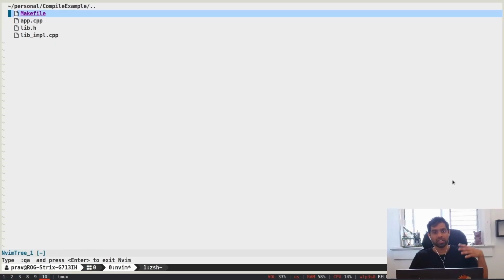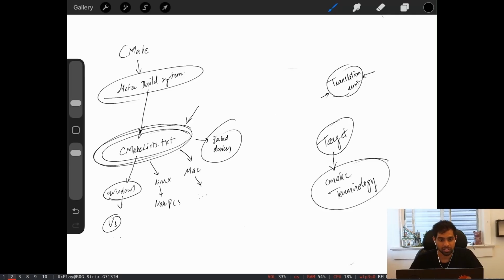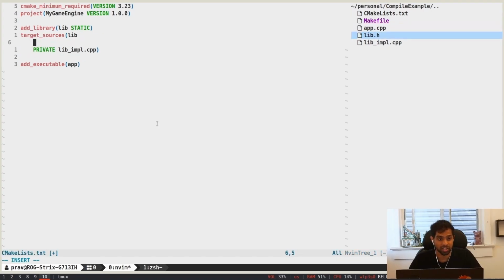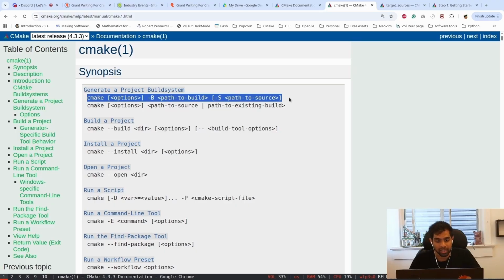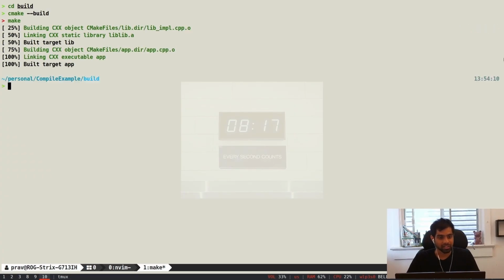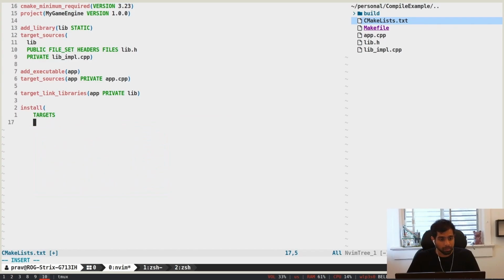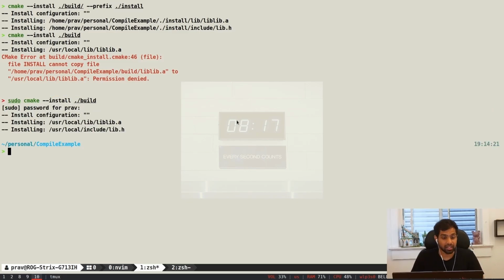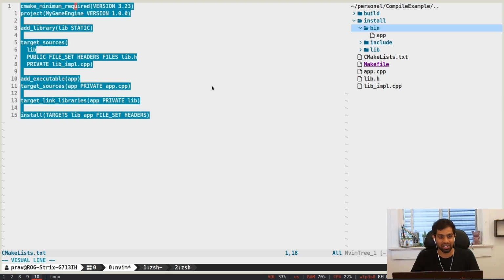CMake Targets, Libraries Explained - Building and Installing Basics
This video is part of my Modern CMake course where we build a real C++ game engine project step by step.

In this part, we cover CMake targets and the basic target-based workflow in Modern CMake. We create a simple C++ application, write a basic CMakeLists.txt, build it, and install it.

Course topics include C++ compilation, CMake targets, libraries, external dependencies, packaging, presets, generator expressions, and cross compilation.